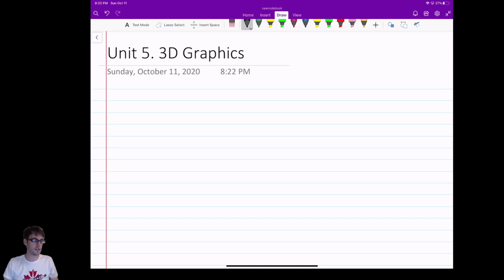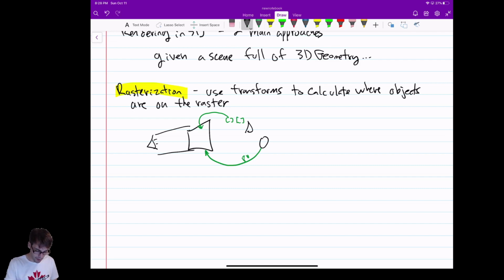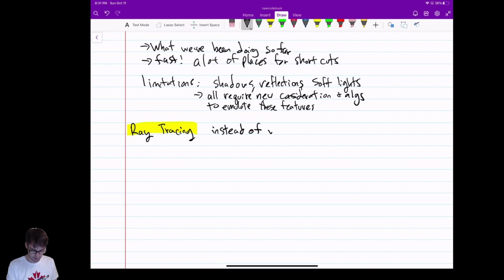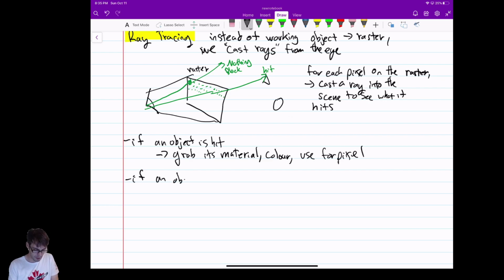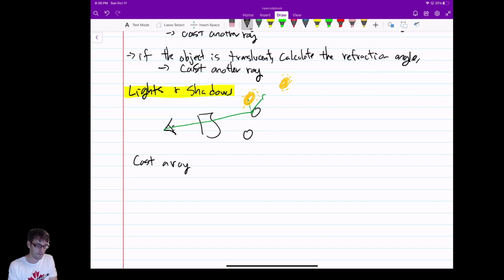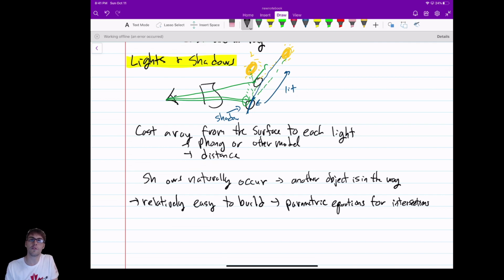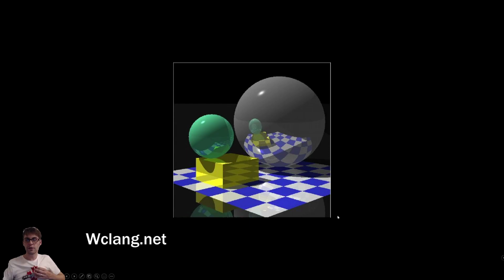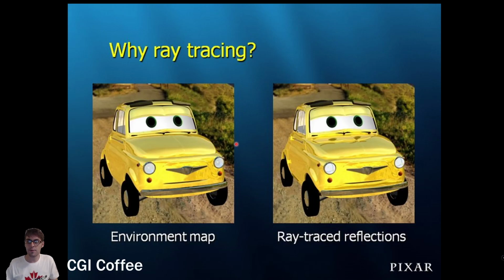(Unit 5) 3D 1: Rasterizing vs Ray Tracing